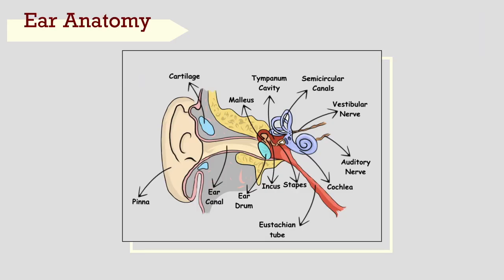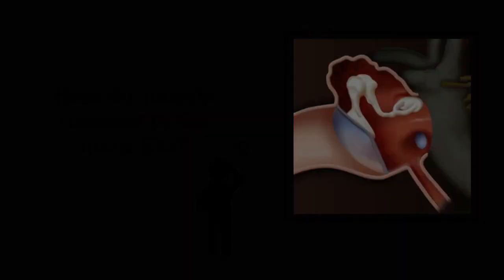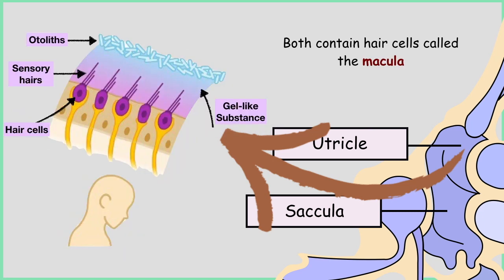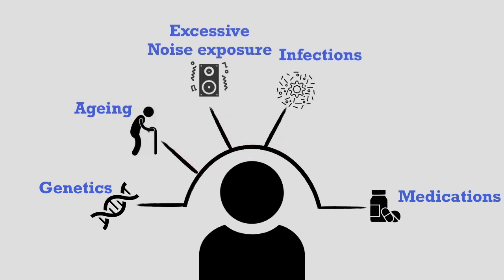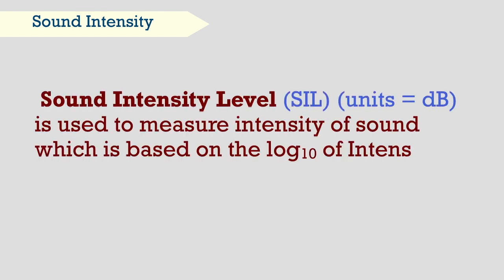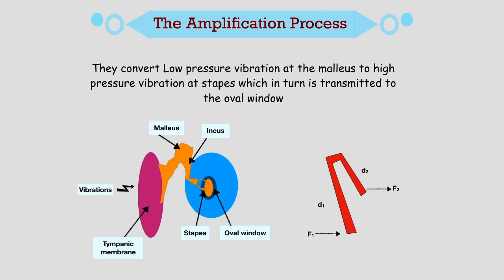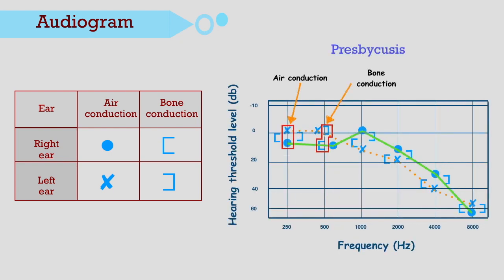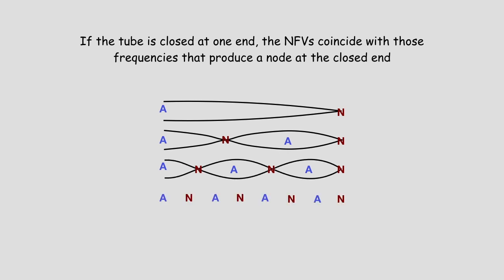The Ear and Sounds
Want to learn more about the Ear and sounds? Watch this video and give yourself a chance to learn.

Produced by:
Medical students at RCSI (Royal college of surgeons in Ireland) .